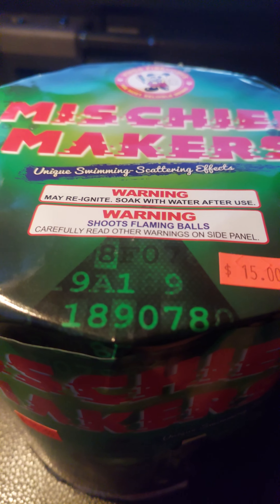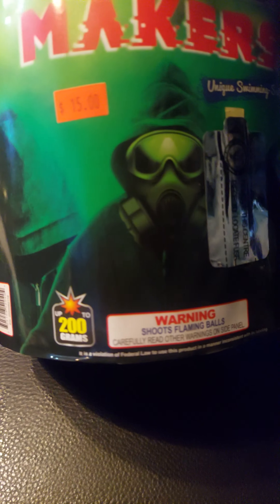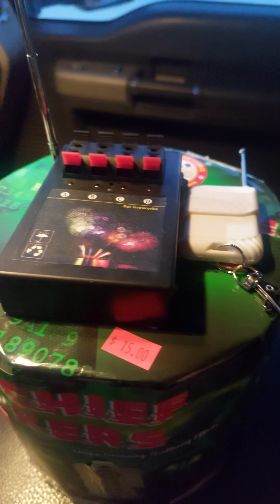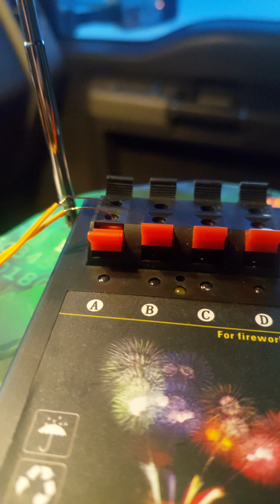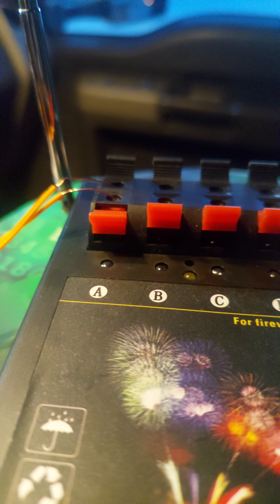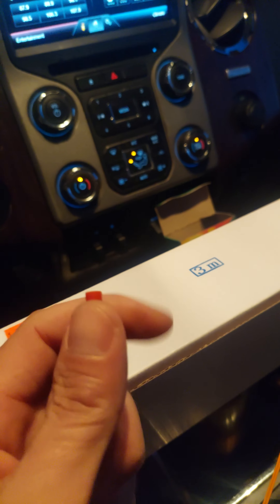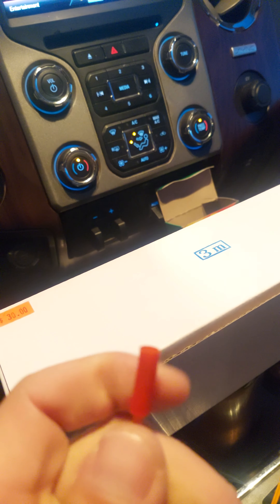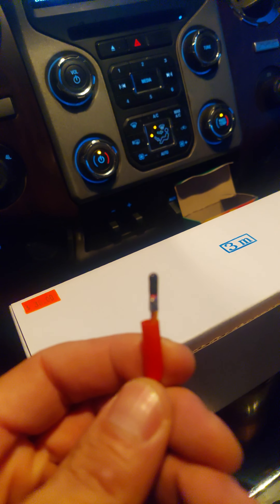Mischief Maker Winda 15$ With a 20$ firing system.